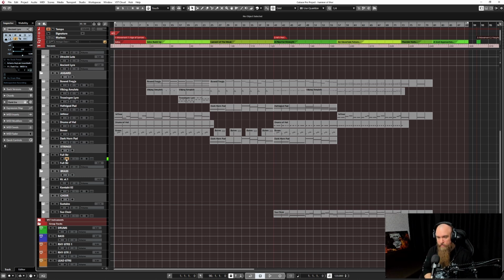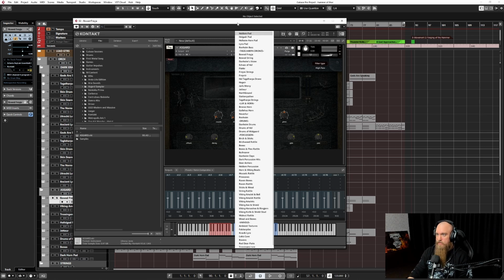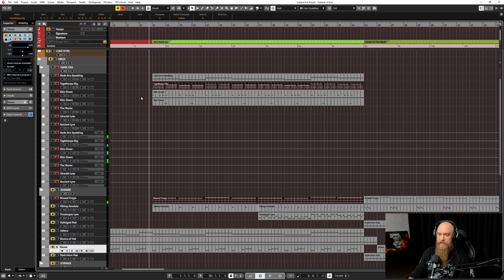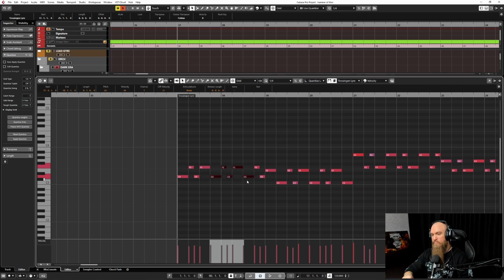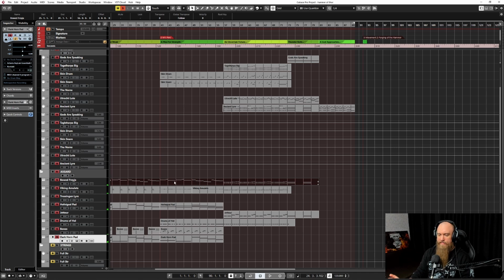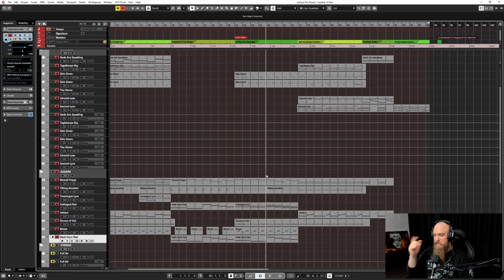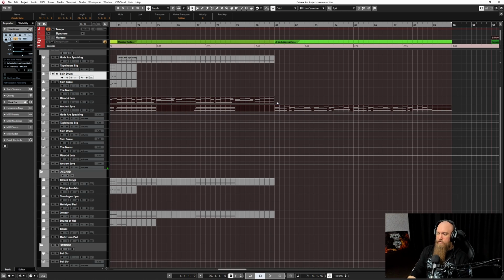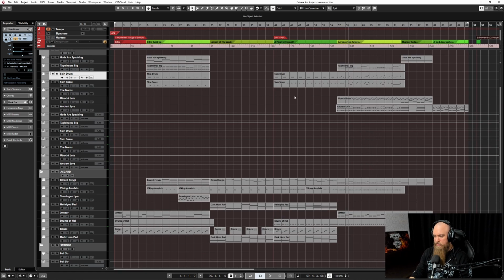Composing With Viking Instruments (Dark ERA / Asgard)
Hey there, Scott here from Chernobyl Studios and this is a really different video... today I'm going to walk through my thought process of a composition I'm working with with medieval/Viking age instruments.

The instruments I'm using are Dark Age and Asgard, two high quality period instruments for the type of sound I was going for.

✚  TIME STAMPS